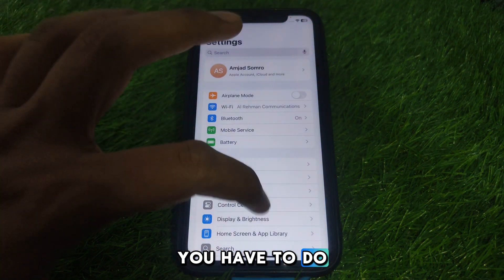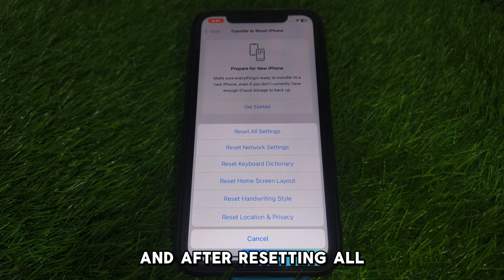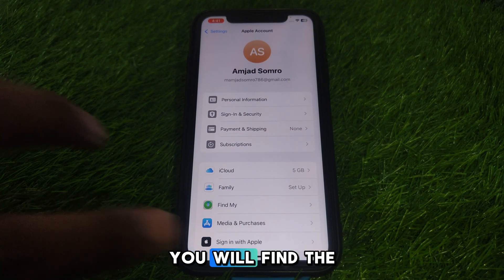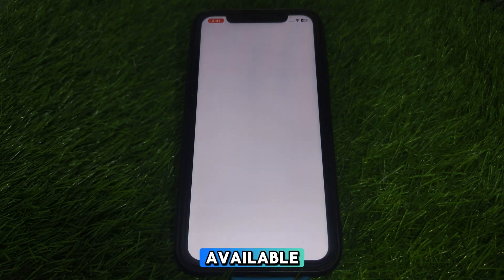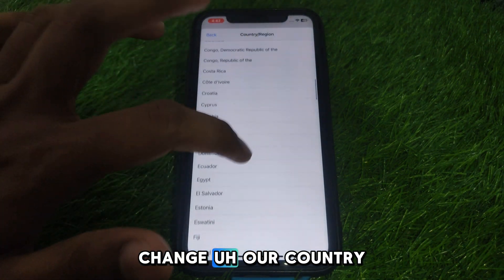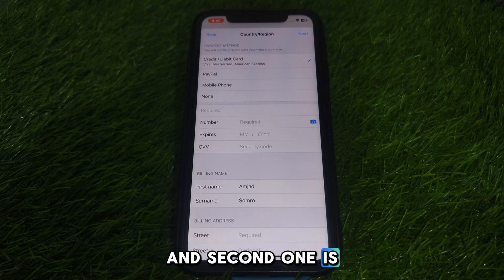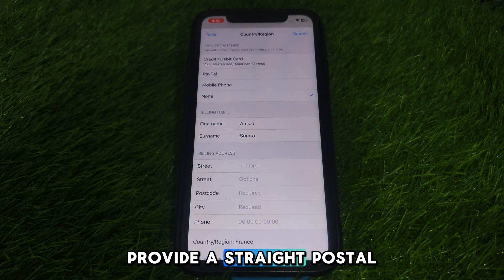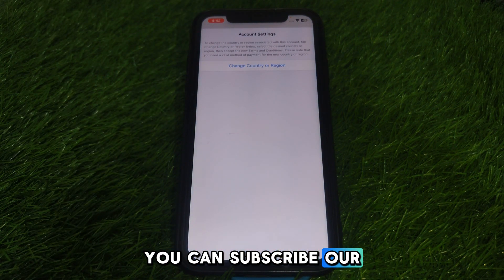how to change country or region in iphone to france|how to change region in app store to france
When you want to know how to change country or region in iphone to france but you do not find any method. If you are looking for how to change country or region in iphone to france then your search is over. In this video we will tell you an amazing way how to change country or region in iphone to france. So if you want to know how to change country or region in iphone to france then you have to watch this video completely.